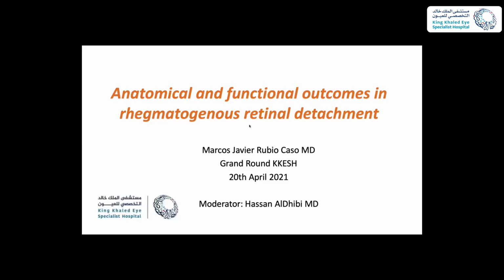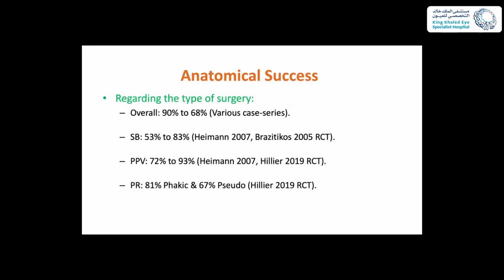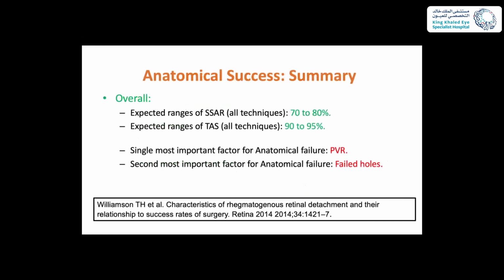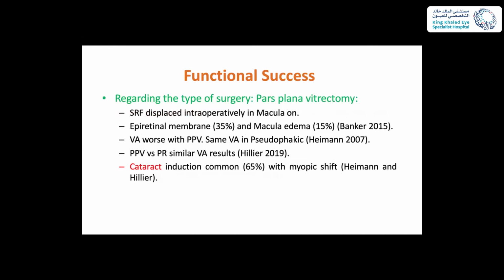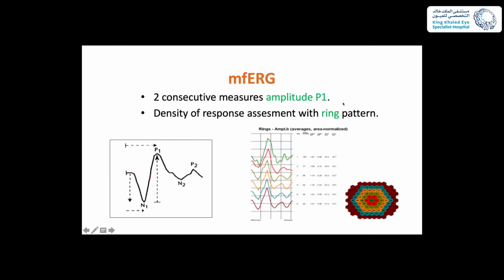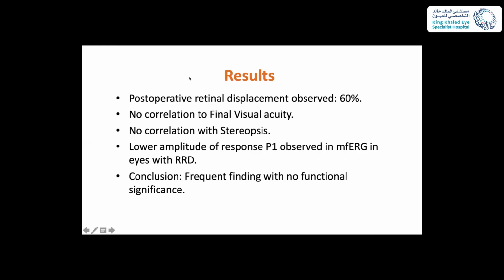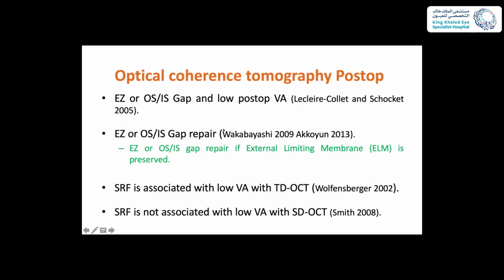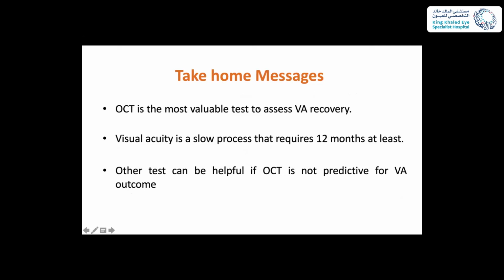Anatomical and Functional Outcomes in Rhegmatogenous Retinal Detachment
Marcos Javier Rubio Caso, MD
20April 2021